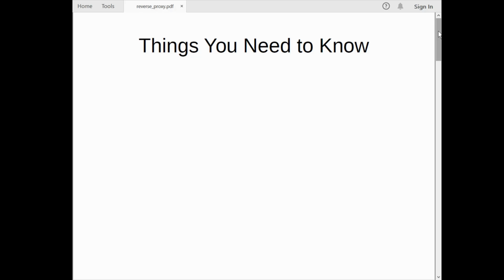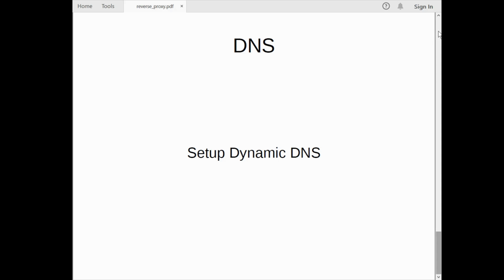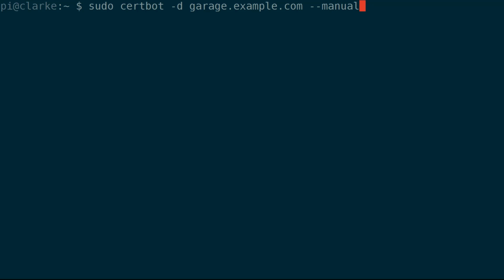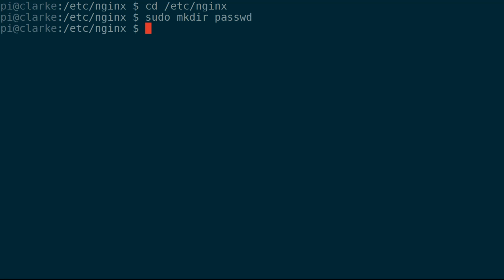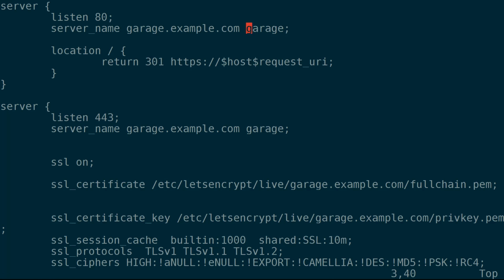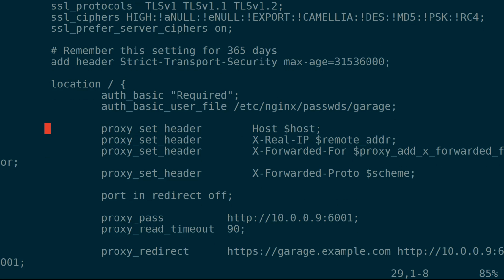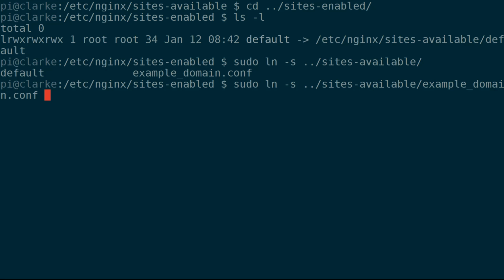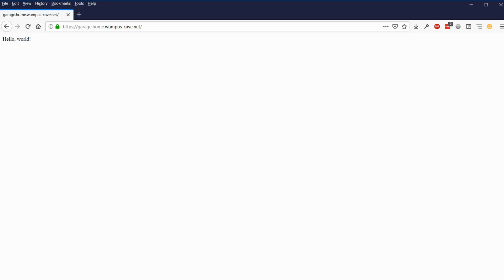Setting up a Reverse Proxy with the Raspberry Pi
How to setup a Reverse Proxy at home on a Raspberry Pi
If you really like it, check out my ebook, Programing The Raspberry Pi With Perl, available on Leanpub:

Honey
By Bad Snacks

Half Day
By Bad Snacks

One Last Time
By South London HiFi

Slow Times Over Here
By Midnight North

Waterfall
By Aakash Gandhi

Water Lillies
By Density & Time

Pink Horizon
By Chris Haugen

Aurora Borealis Expedition
By Asher Fulero

Jazz Tape
By Andrew Huang